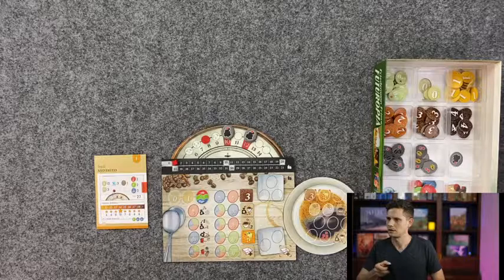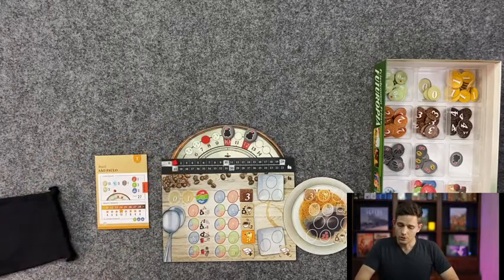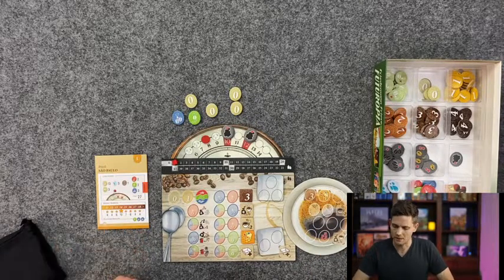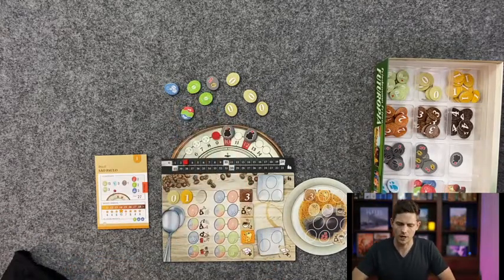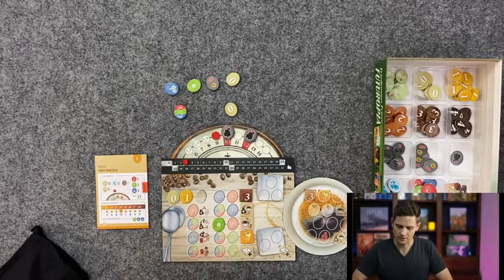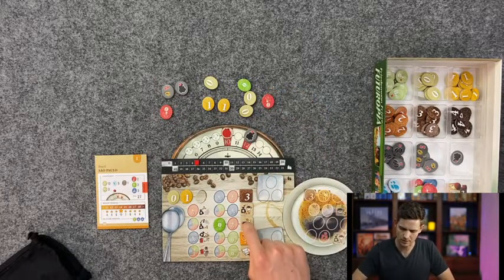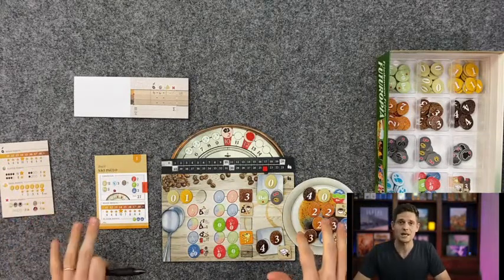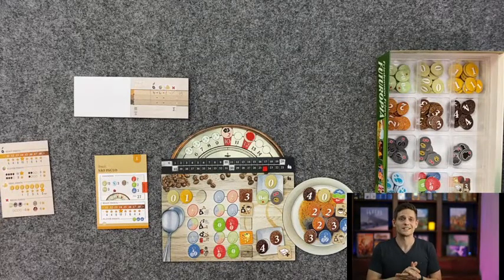Coffee Roaster Live Playthrough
I'm playing through one of the beginner scenarios for Coffee Roaster from Stronghold Games and DLP. Come hang out!